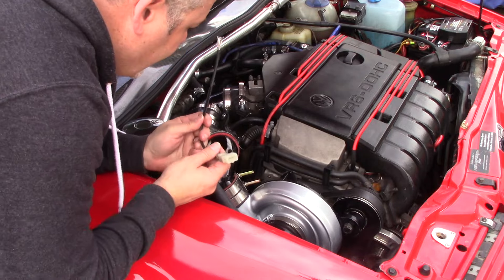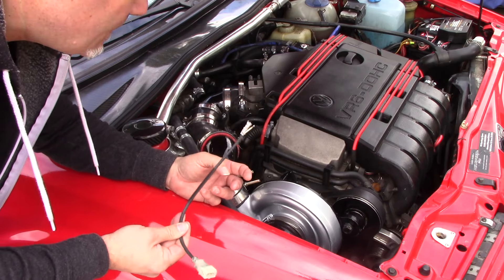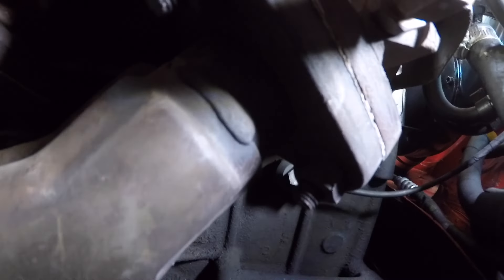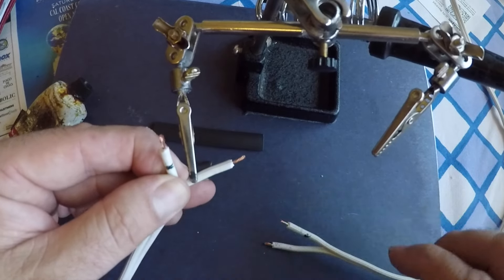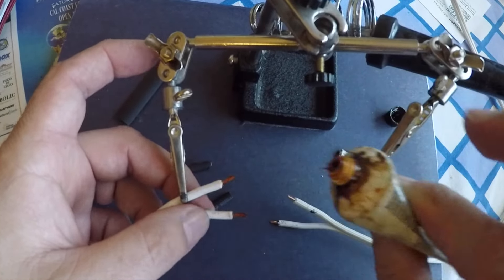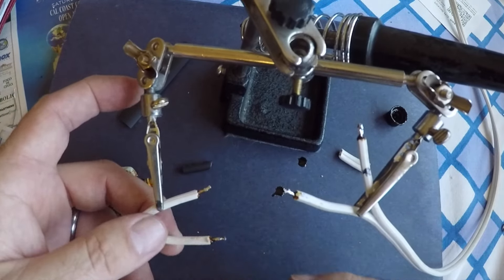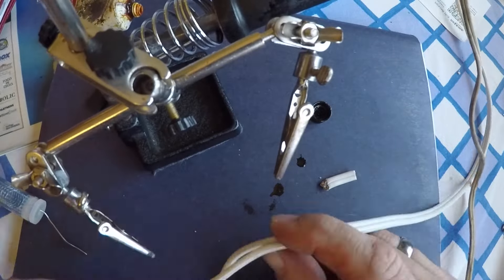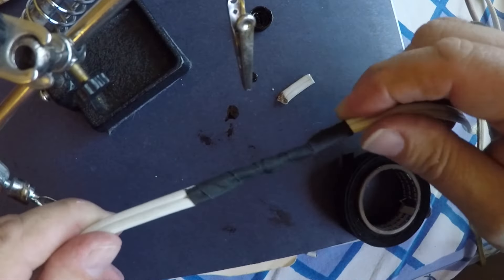Can We Fix A Knock Sensor Chewed By RATS???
Today we attempt to fix a brand new knock sensor that was EATEN BY RATS on our 31 year old 217,000 mile Supercharged VR6 Corrado... how hard could it possibly be??!!

If this didn't help you out in showing you how to accomplish something productive on your own vehicle, I hope this at least gives you something to amuse you for a little while.  Why not check out some of my other videos while you've got some idle time on your hands?

Make sure to like, subscribe, and share if you are a car enthusiast who enjoys working on your own car as a shade tree mechanic or fellow grease monkey, or if you just enjoy watching the misery of trying to keep one of the best driving cars ever produced in actual running condition!

Not even Ratarossa, Scotty Kilmer, The Car Wizard, Johnny the Car Ninja, Hoovie or Tavarish would dare tackle the insanity of resurrecting and modifying a 214,000 mile Corrado VR6 at the same time as a vintage Fiat Spider and maintaining a 241,000 mile 1.8t Jetta while tooling around in a 178,000 mile Mk4 R32 daily driver!!  But I'm a special kind of crazy.